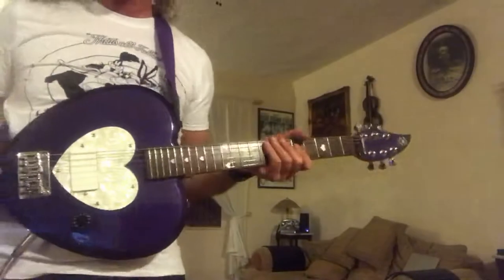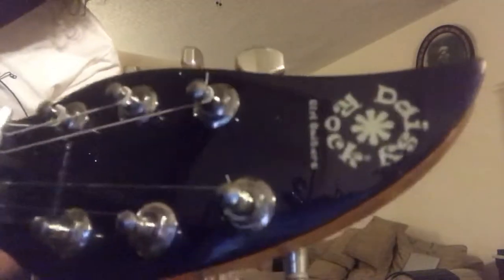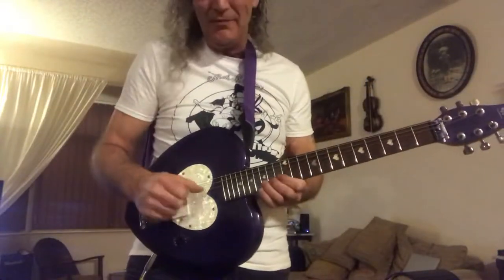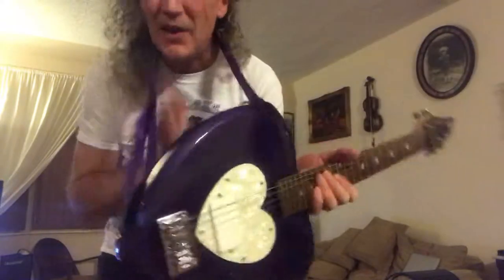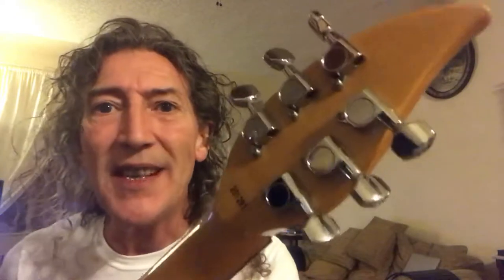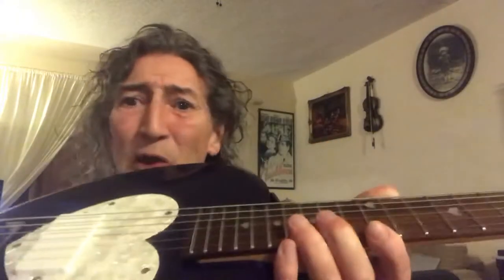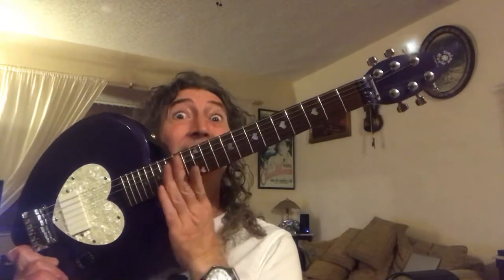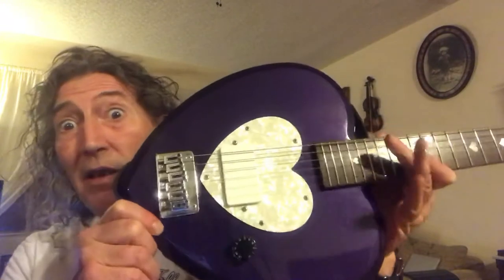Daisy Rock Heartbreaker 2nd Gen demo and review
This was the 2nd iteration of the Heartbreaker and not nearly as good as the 1st that had a lipstick pickup in the neck and the SD in the bridge. Still cool though.